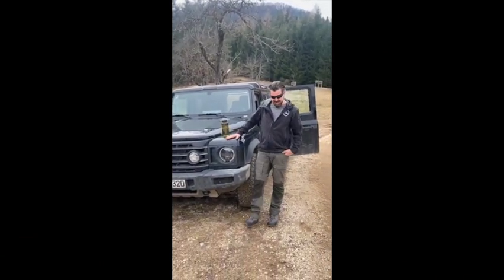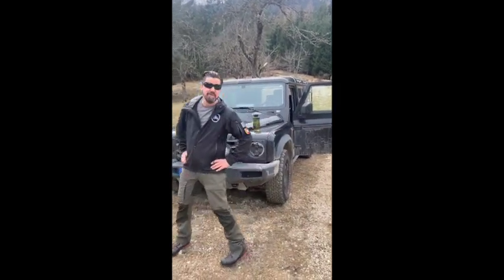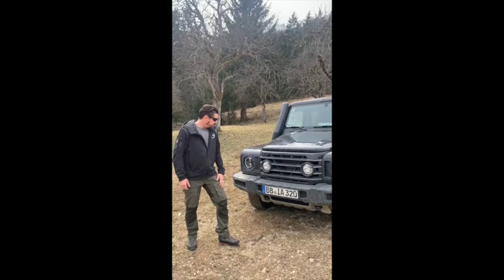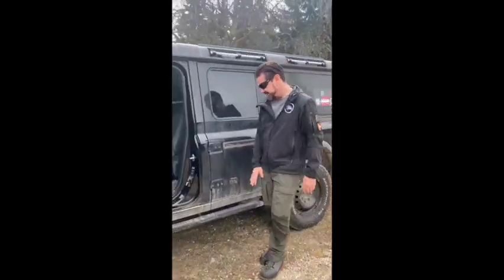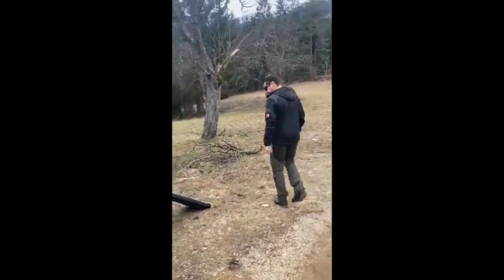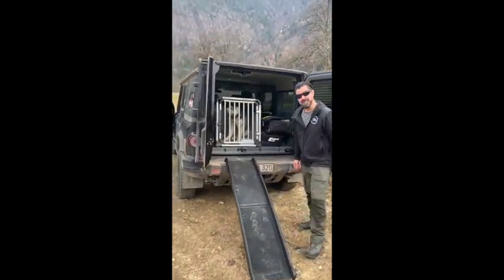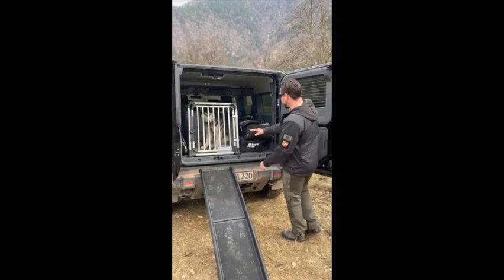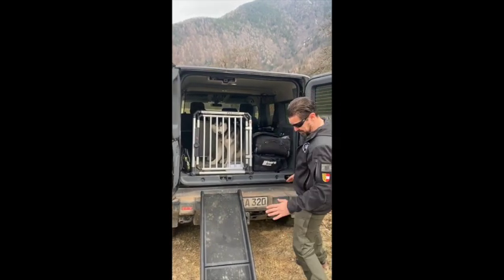My Ineos Grenadier - Short Walkaround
a brief review after the first 6000km. more to come very soon...